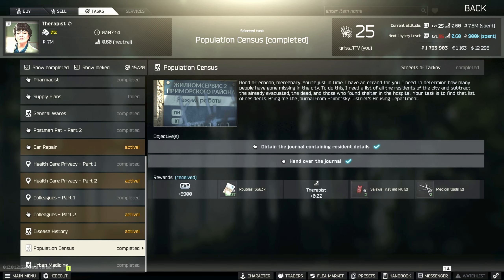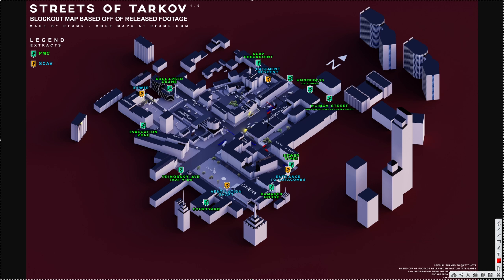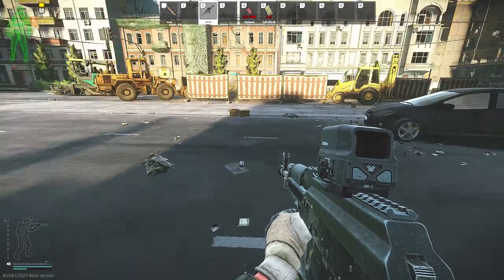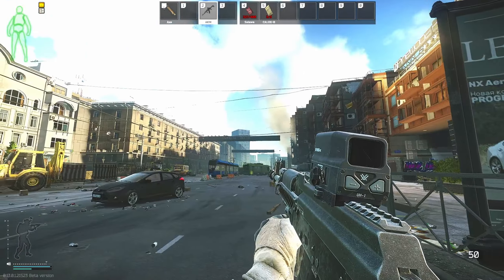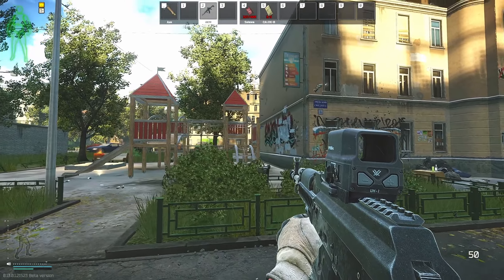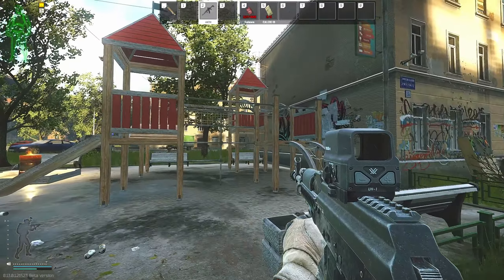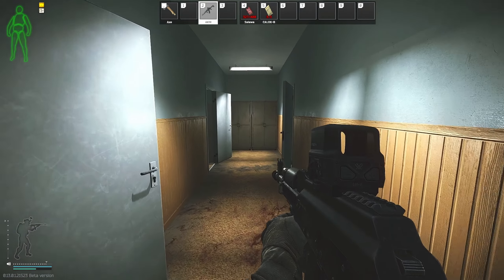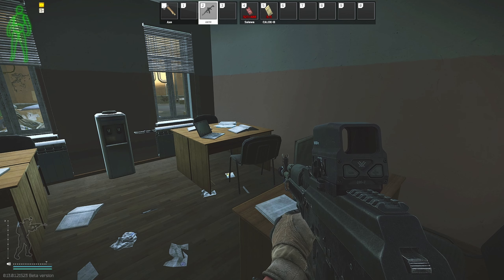New QUEST Population Census COMPLETION // Streets of Tarkov quest // Escape from Tarkov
In this video I'm showing a guide for new quest. Hope you'll enjoy it.